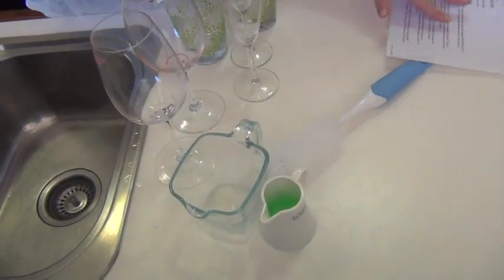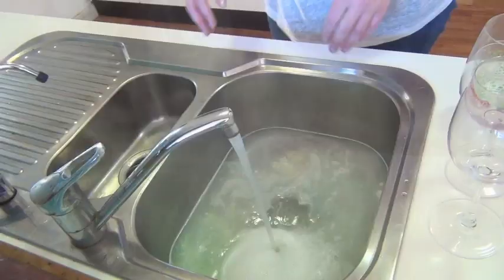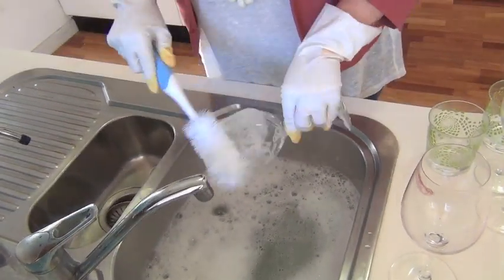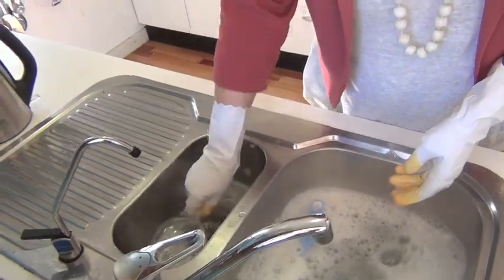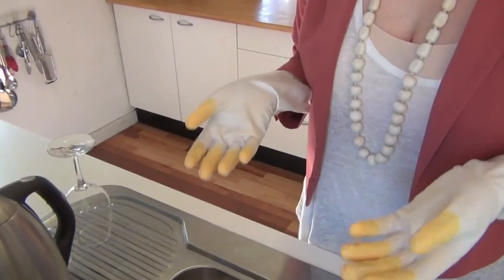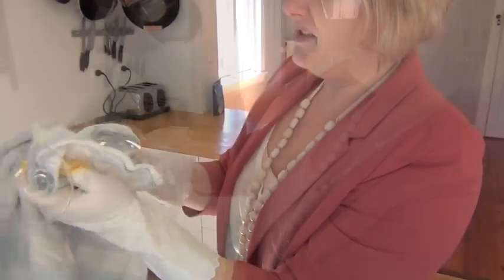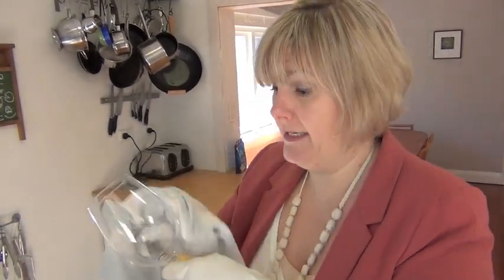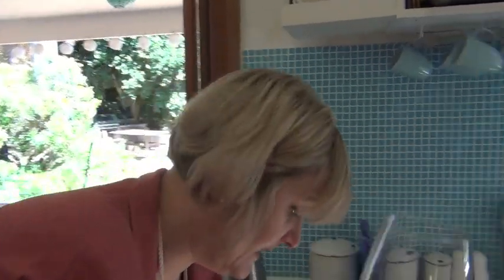How to make a glass shine (and have a life)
Kidspot editor, Alex Brooks shows you how to handwash your wine glasses and drinking glasses with a secret tip at the end for really sparkling clean glasses.

More info on Kidspot.com.au

Kidspot.com.au, we have all the games, craft and activities you need to keep them happy. Lots of educational and easy ideas. And did we mention cooking? There's LOADS of easy recipes for kids and busy families - dinners and treats, too.